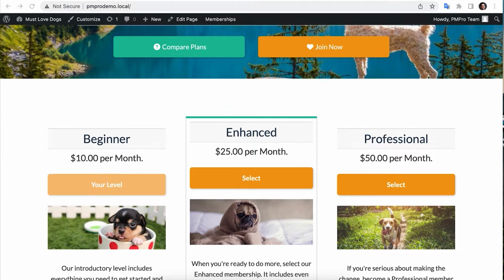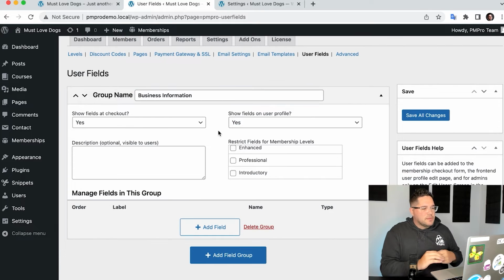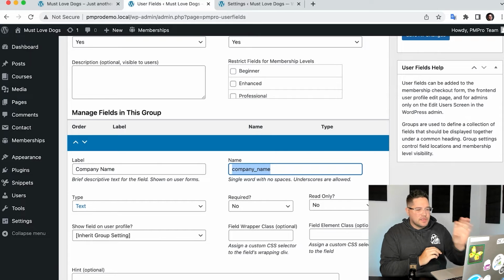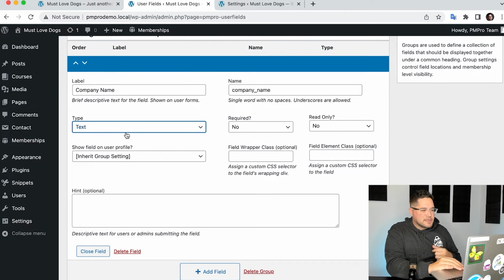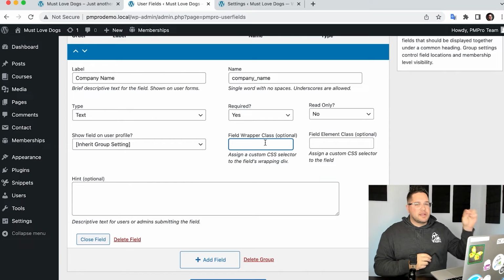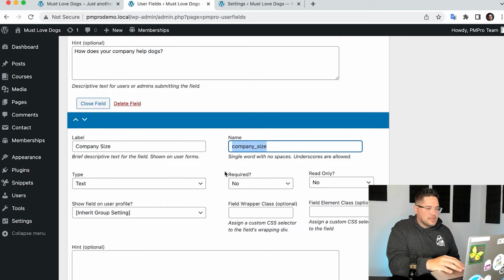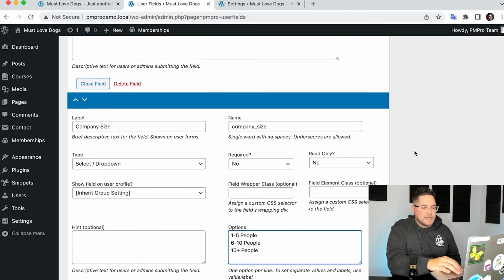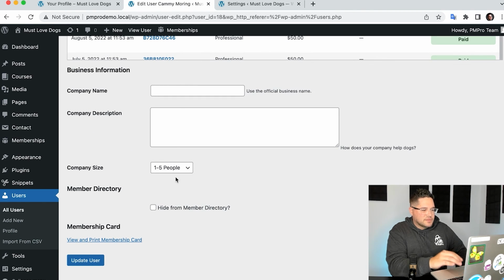How to Edit User Fields and Profiles in Paid Memberships Pro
User Fields is a robust feature in Paid Memberships Pro to create custom profile fields for your membership site. Fields can be collected at membership checkout, on the user’s profile or for administrative-view only.

This tutorial shows you how to add or edit user profile fields on the Memberships - Settings - User Fields screen in the WordPress admin for sites using Paid Memberships Pro.

The most common field types and requirements are available via the settings page. Developers can explore our documentation on coding fields for more complex needs, such as custom field saving functions, storing fields in a user taxonomies, or pre-populating field dropdowns with custom data arrays.

= Jump to: =
0:00 Intro
01:05 Create a User Field Group
02:16 Create a Text Input User Field
04:35 Create a Textarea User Field
05:14 Create a Dropdown Select User Field
06:26 Show User Fields on the Checkout Page
06:45 Show User Fields on the User Profile Page
07:12 Show User Fields on the Admin User Edit

= Useful Links =
Paid Memberships Pro User Fields Documentation: